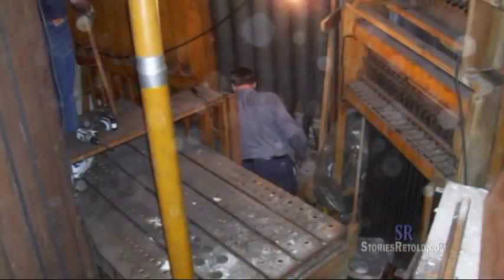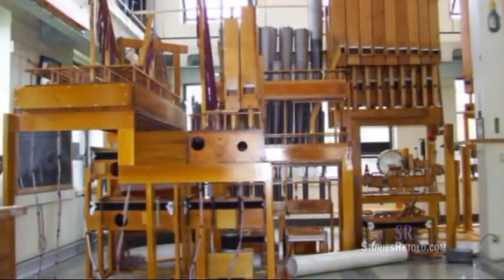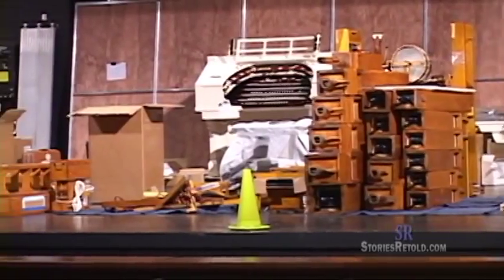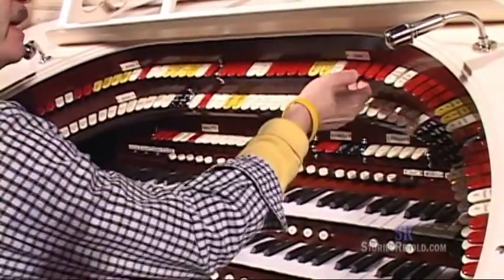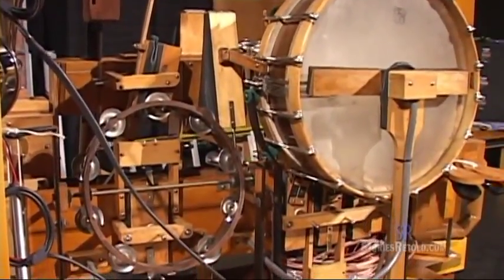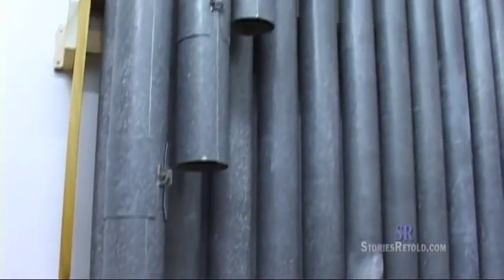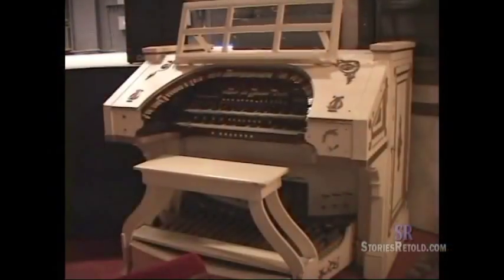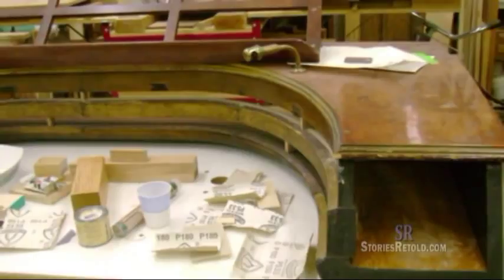Pipe Dream Organ Documentry Trailer